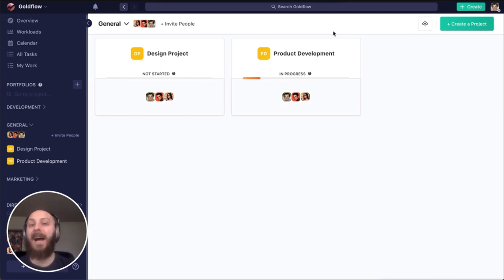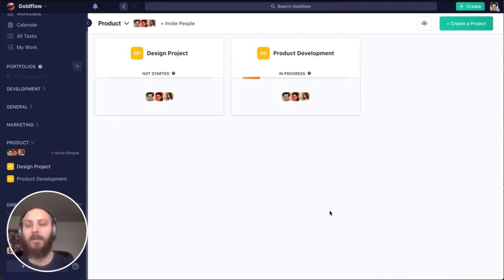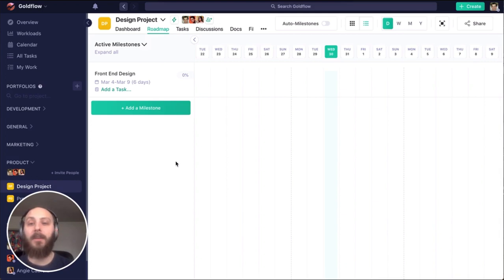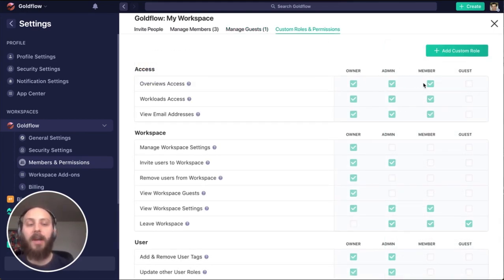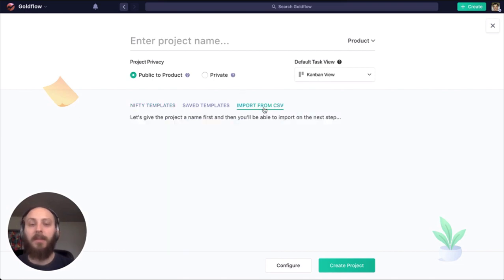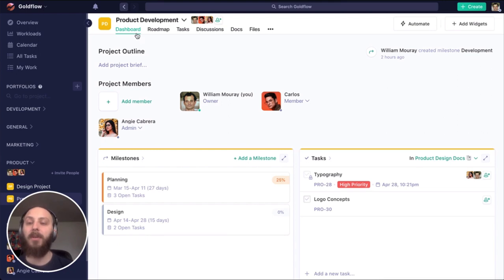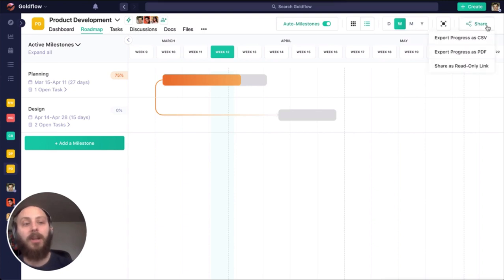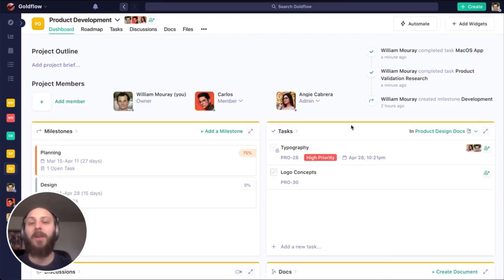Getting Started In Nifty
Learn the basics of a Nifty Project Management Workspace such as:

00:00 - Workspace, Portfolio, & Projects
00:51 - Inviting others to our Workspace
02:08 - Workspace Roles & Settings
03:11 - Creating a Project
03:35 - A Project's Anatomy